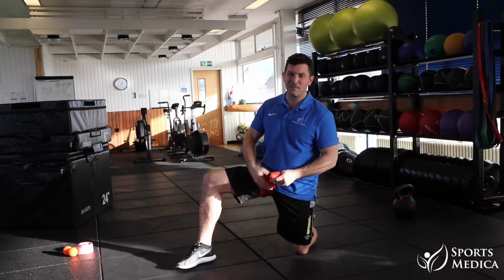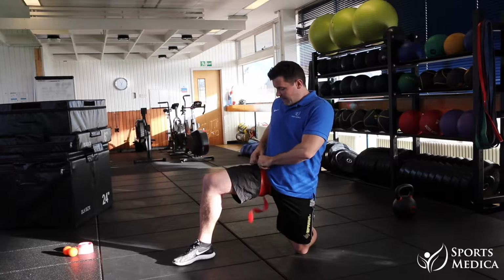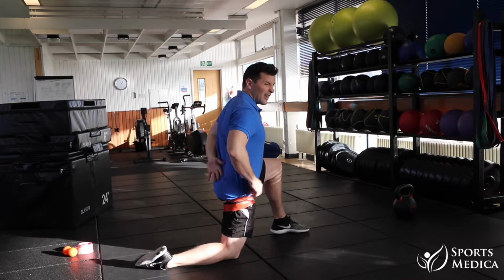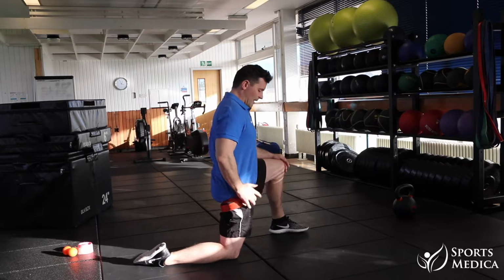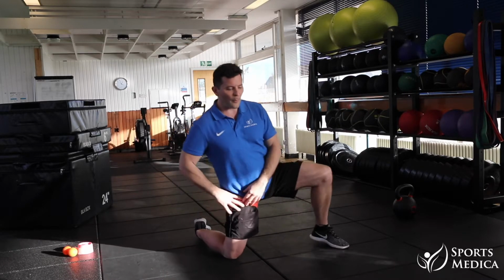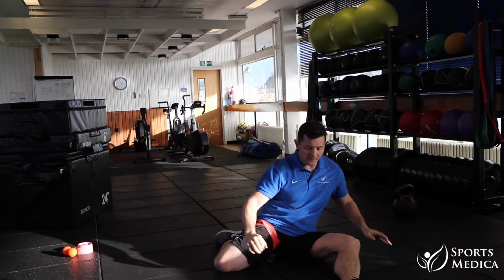Floss band - Hip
Patrick shows you all the exercises needed in order to loosen the hips using the Sports Medica floss band. Loosening the hips is also the key to loosening the lower back.